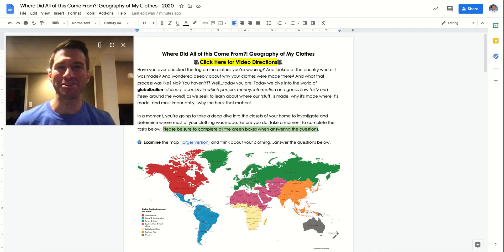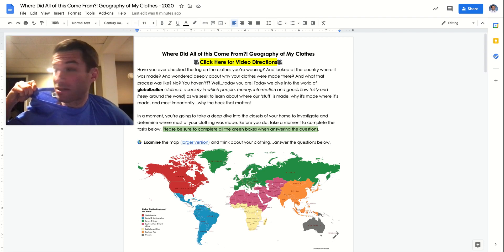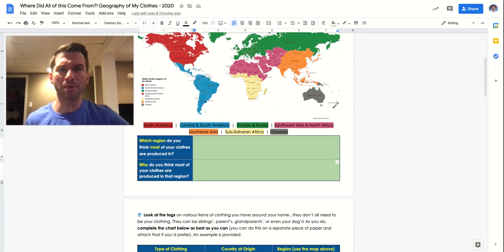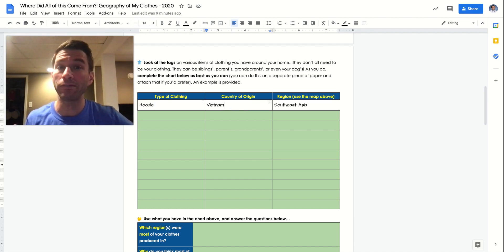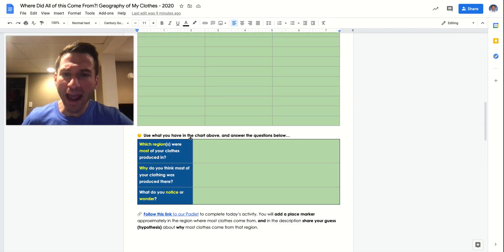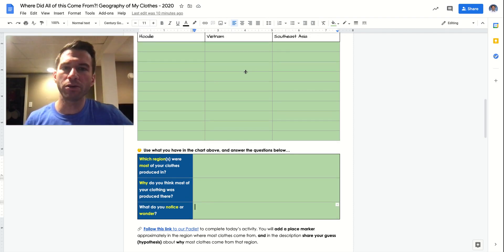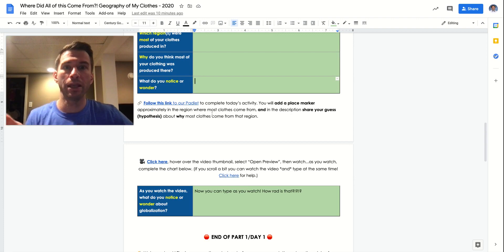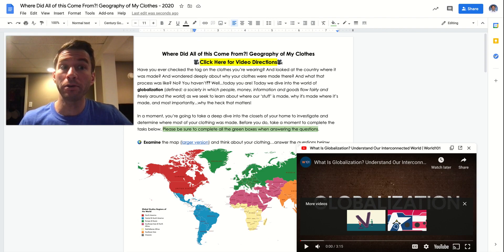Geography of our Stuff Video Directions